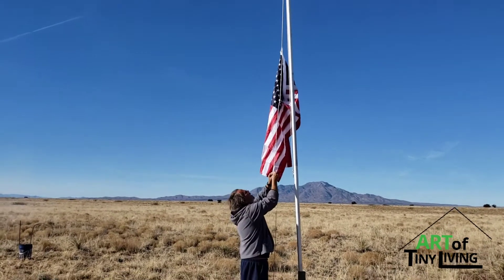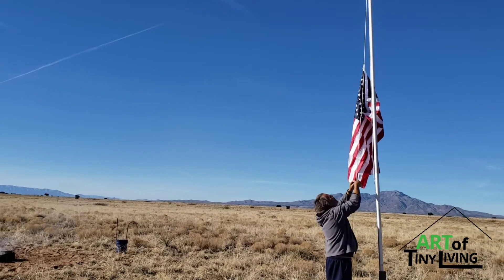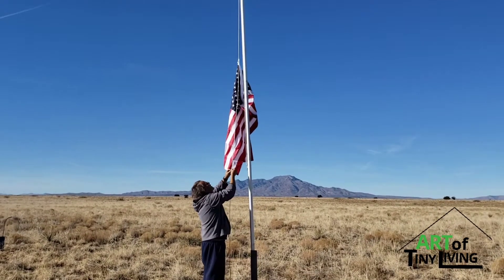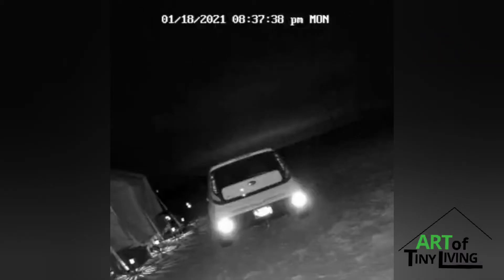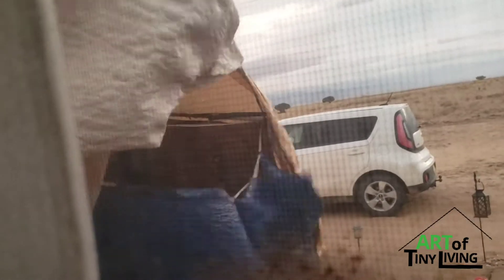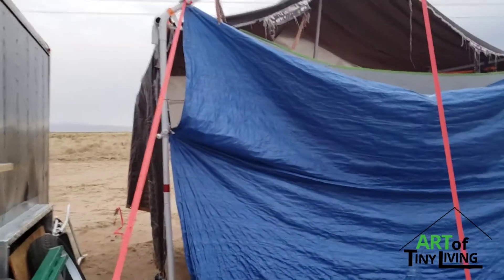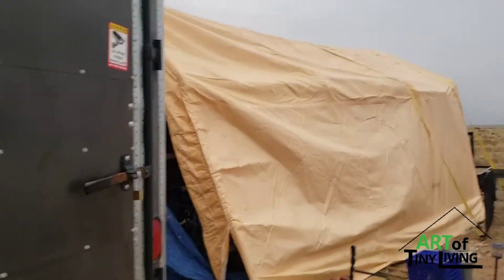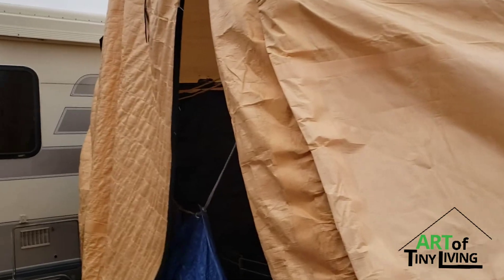Tiny Living; Modern Pioneerism The Nemesis Wind while homesteading off grid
Follow along while we experience Modern Pioneerism and its challenges.

Help us build a shelter from the wind!

If you enjoyed this video and would like to learn more about Tiny Living and real life.

Come hang out and do some Modern Pioneerism with us!
We have open our land for anyone that would like to experience it for themselves.

We do have plans to keep growing, building better roads, clearing pads adding more amenities.
We offer a communal firepit a place everyone can come together have a fire. Disperse camping and privacy. Pets are welcome, must be leashed when leaving your camp site.

by The Infinite End Project
Composed and  arranged by:
Brent Calhoun

Like what you see? You can help this channel by becoming a subscriber and sharing with your friends. It's fun it's free!

Art of Tiny Living is associated with Anon Di'zain you can find books we have designed and published along with other if our products on our website.